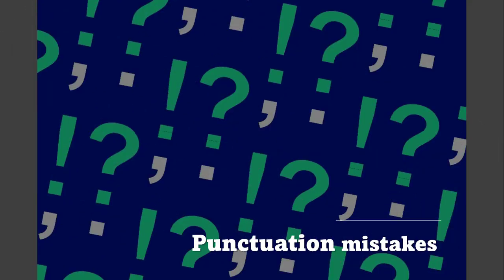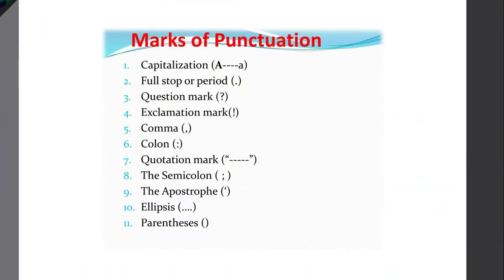Common Writing mistakes (part1)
Most common writing mistakes that beginner students make and tips for a better writing.